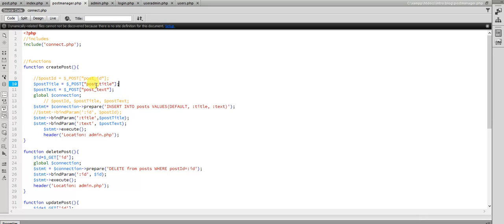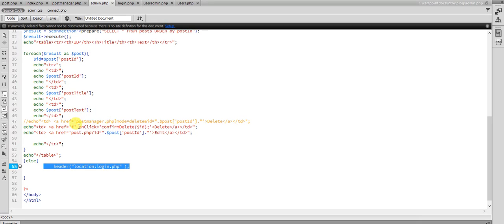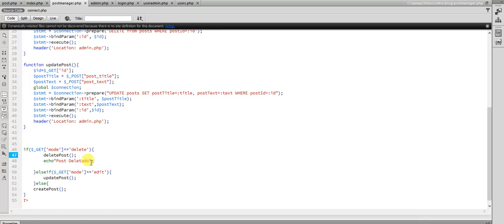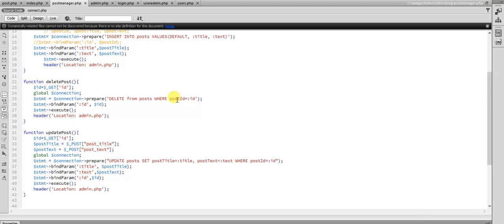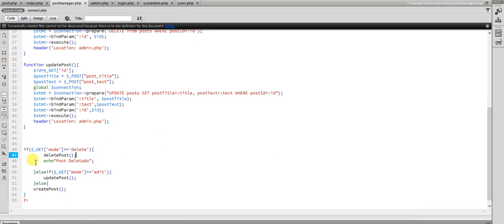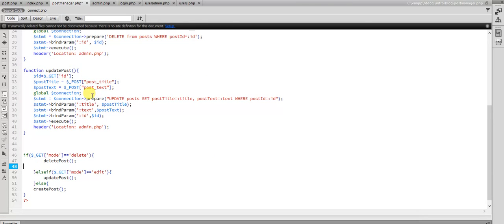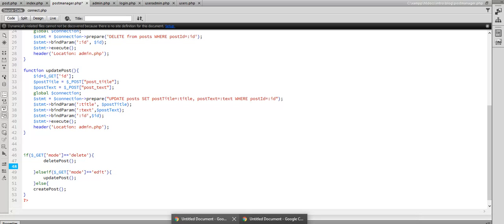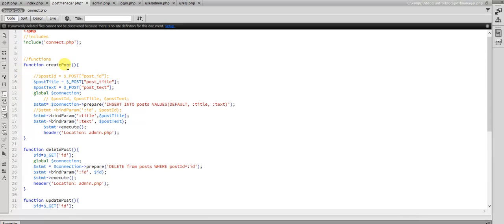6- post manager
the final video, checking how the post manager file can handle adding new posts, deleting, and updating posts.